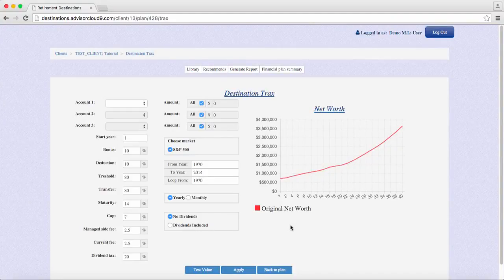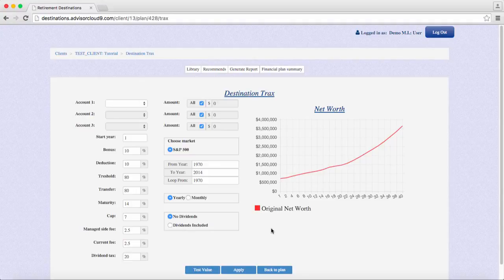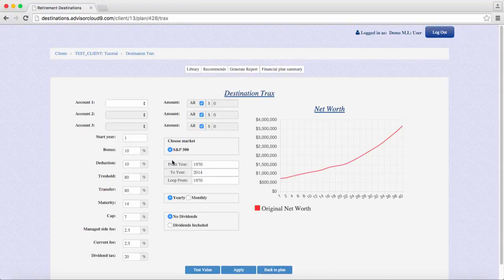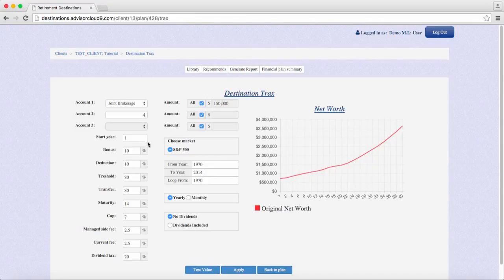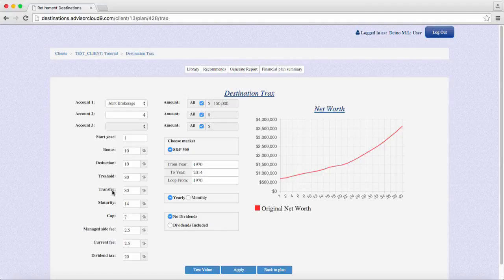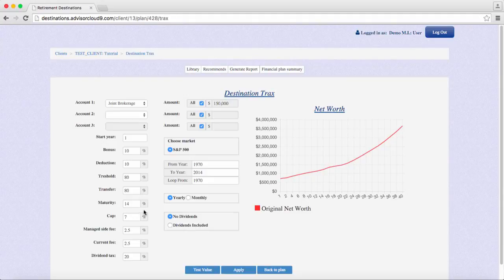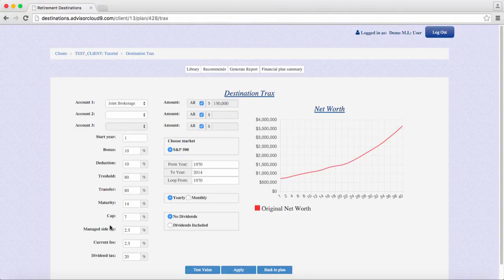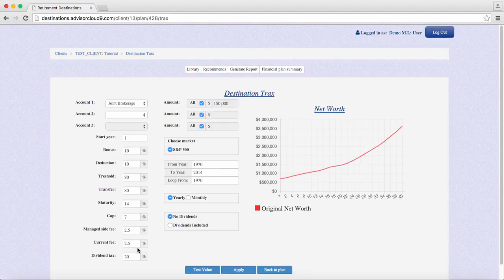Destination Trax - UGRU Financial CRM - tutorial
Learn how Destination Trax investment strategy work.  Create illustrations to highlight the strategy strenghts and compare to historical returns.